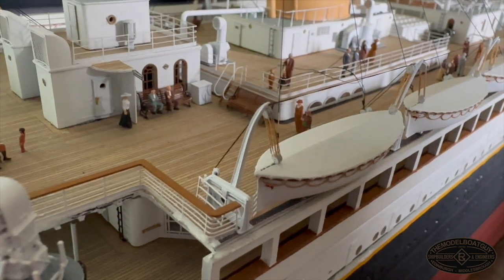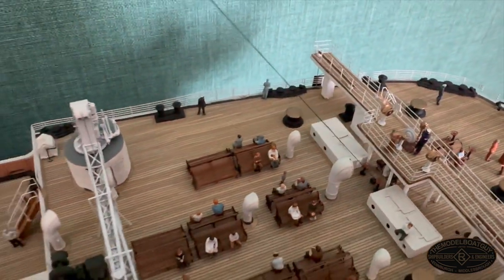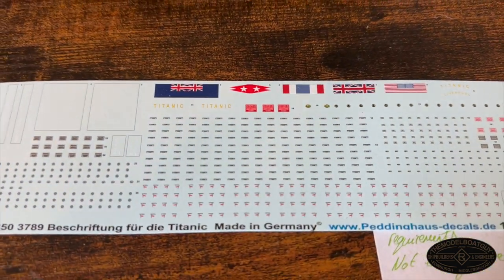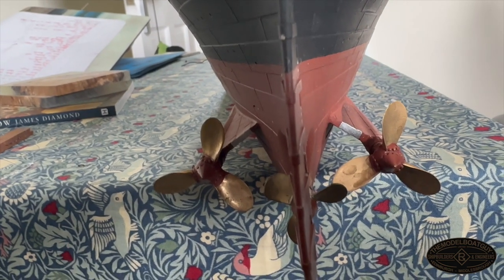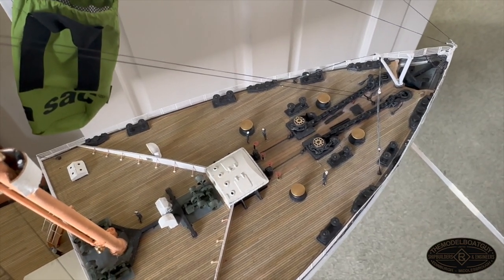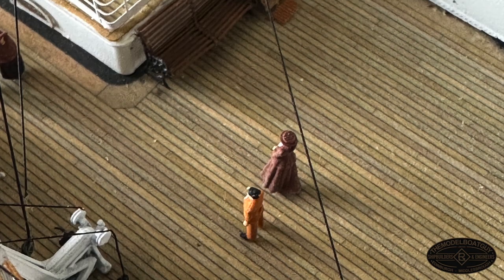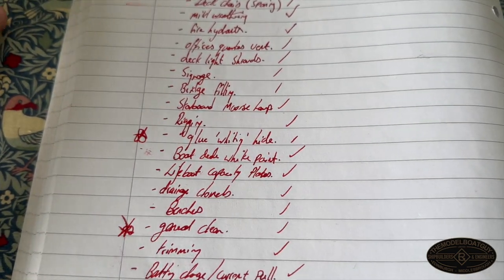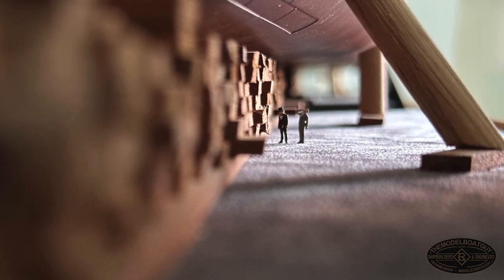Radio Control Trumpeter 1:200 Titanic Build Part 91 - Finished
This is the ninety first in a series of videos I’m going to produce to document the building of my Trumpeter 1:200 model Titanic. In this episode I do all the little remaining jobs needed to complete the model.

If you want to see more regular updates have a look at my Instagram page (same name as the channel). I post photos as I'm building there so you don't have to wait for the videos to be edited!

Books:
Electronics for Today and Tomorrow:

Titanic a Model Makers Guide Book:

Isopropyl Alcohol for cleaning (you can get this everywhere).

Modeling Saw:

Small LEDs with wires already attached

PWM Board:

Fuse Holder: